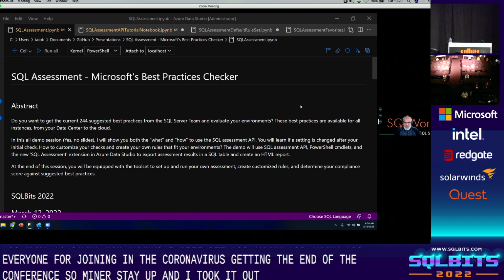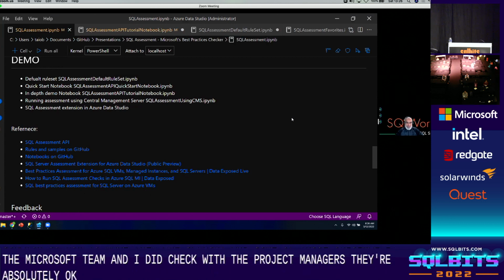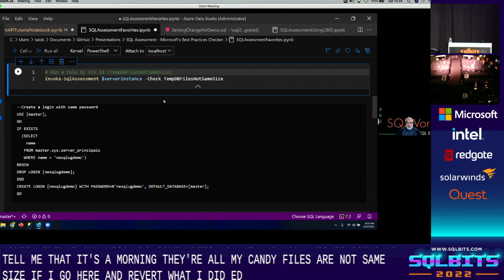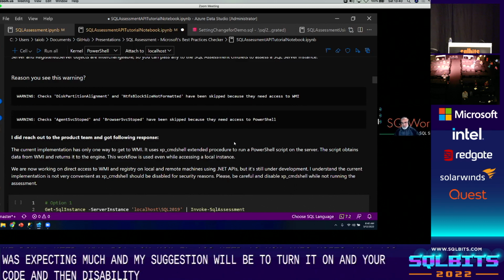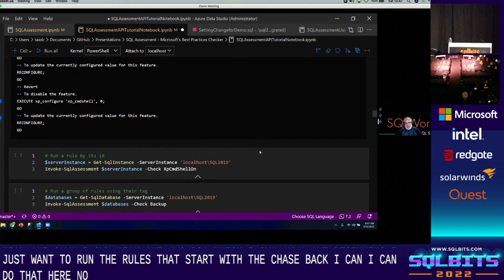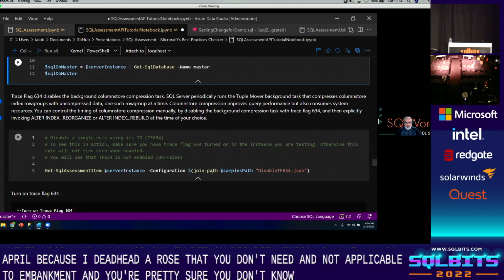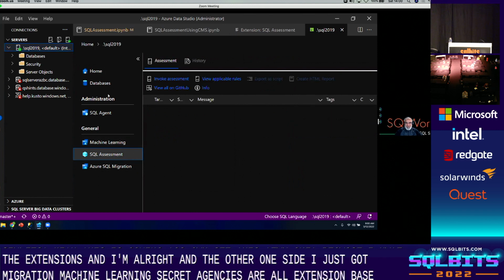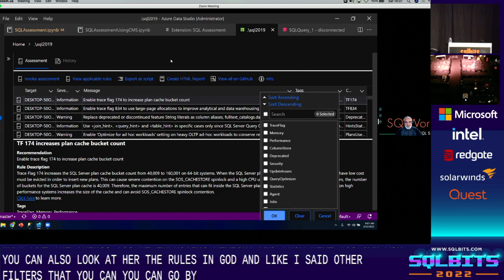SQL Assessment - Microsoft's Best Practices Checker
Do you want to get the current 232 suggested best practices from the Microsoft SQL Server Team and evaluate your environments? In this all demo session (Yes, no slides), I will show you both the "what" and "how" to do the same using the SQL assessment API and Azure Data Studio 'SQL Assessment' extension.